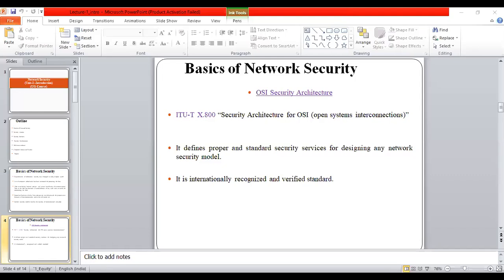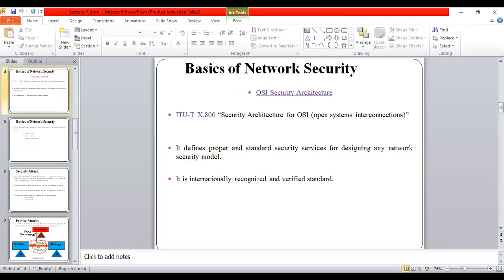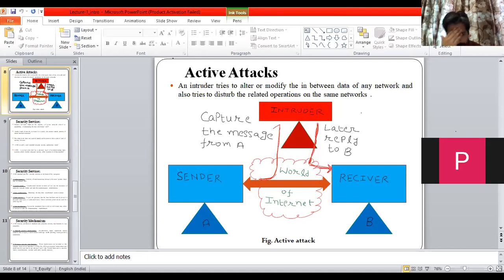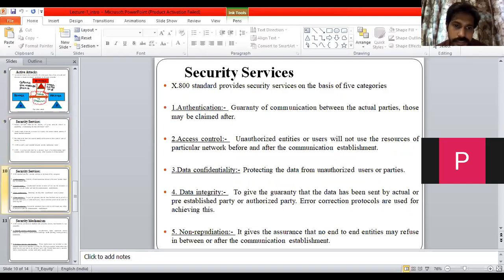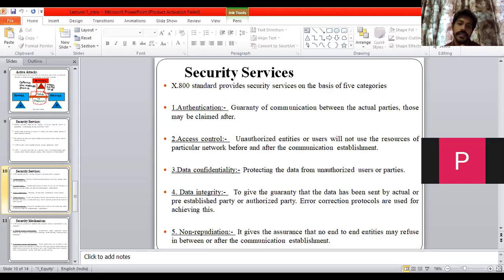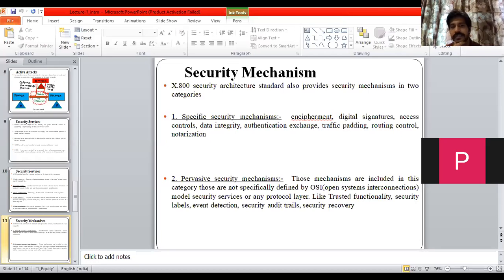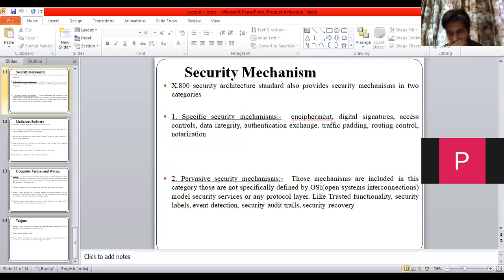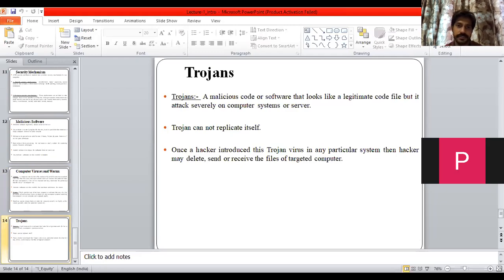unit I intro | NETWORK SECURITY(UEC518)